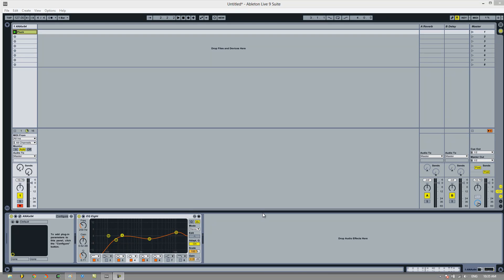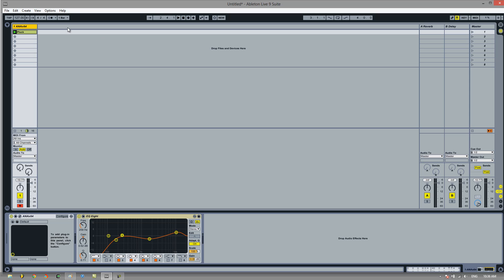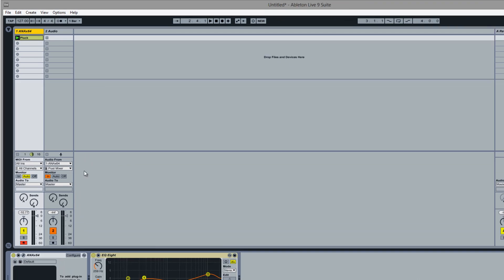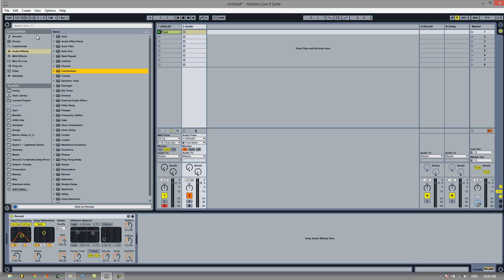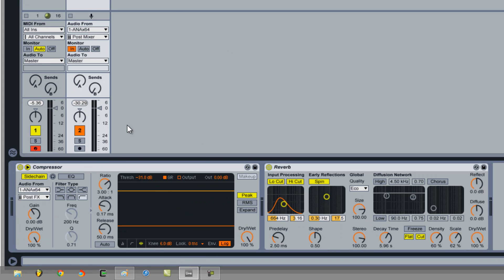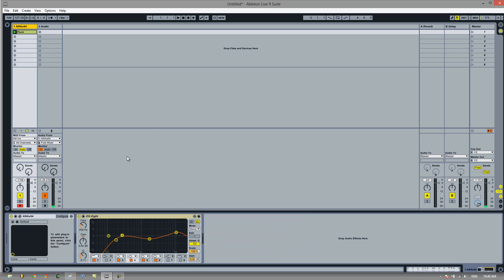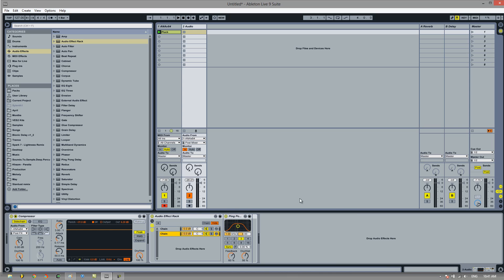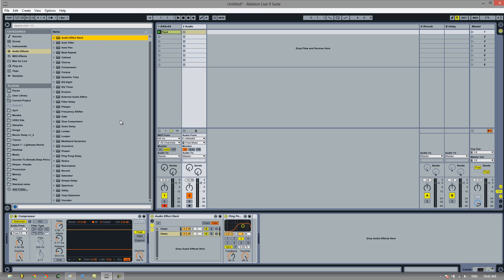Sidechaining Effects and Adding Atmosphere to a Synth in Ableton